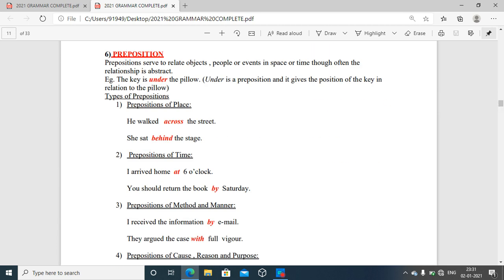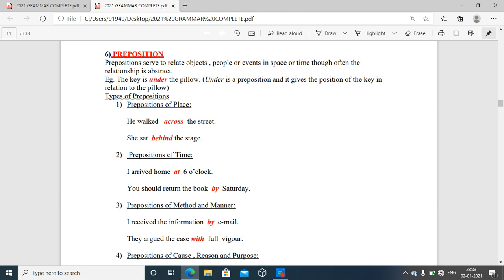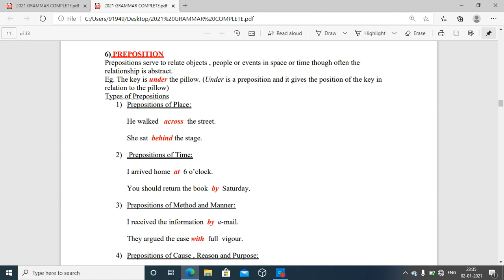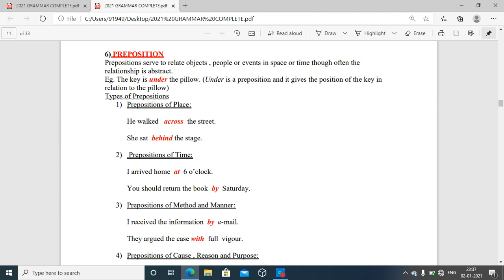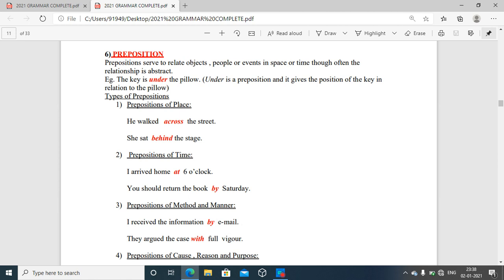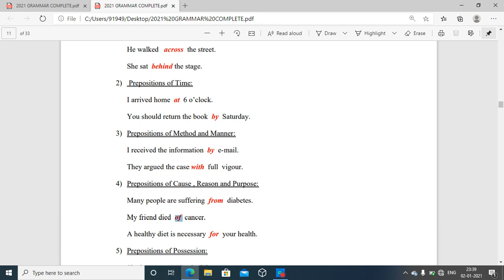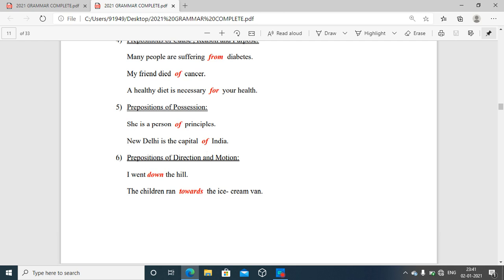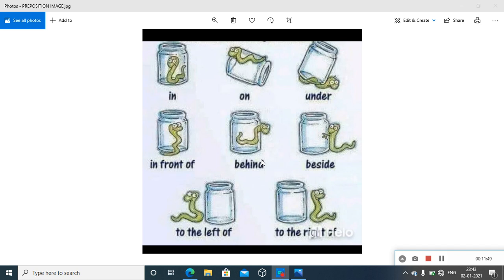PARTS OF SPEECH- PREPOSITIONS